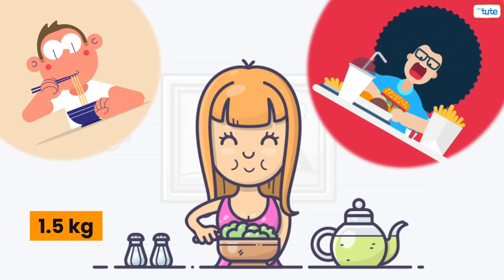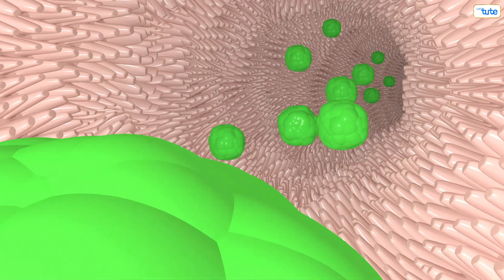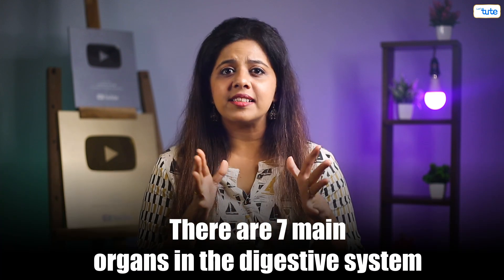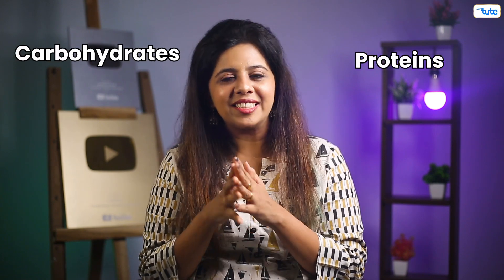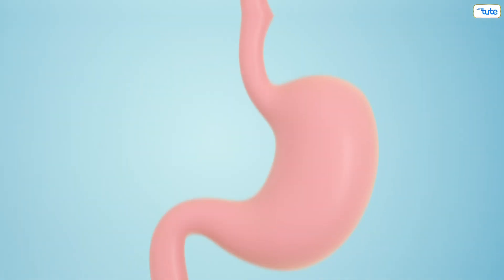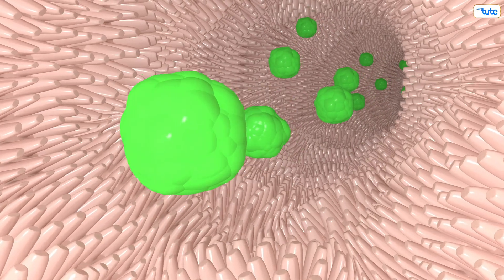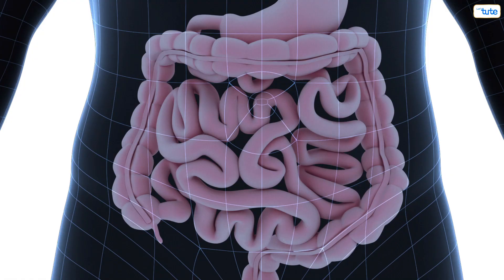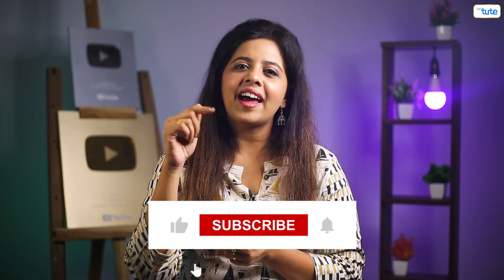The Digestive System | How Does Your Body Turn Food into Waste | Letstute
In this video, we're going to explore the digestive system! We'll talk about how your body processes food and eliminates waste, and we'll also give you a tour of the digestive system.

If you're curious about how the digestive system works or just want to learn more about how your body eliminates waste, then this video is for you! We'll cover everything you need to know in a fun and engaging way, so you can better understand the digestive system and your own body!

Are you interested in pursuing a career as a freelancer? In this video, we'll explore the top skills you need to develop to be successful in the freelance world.